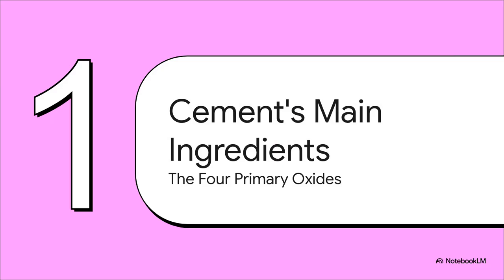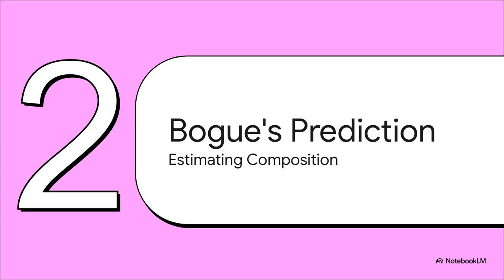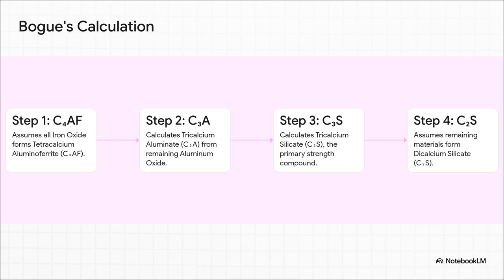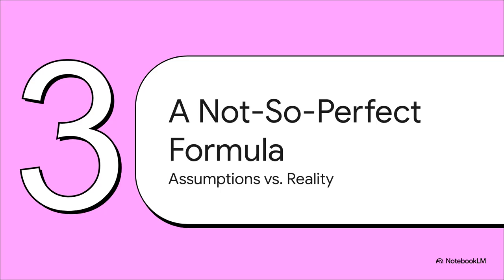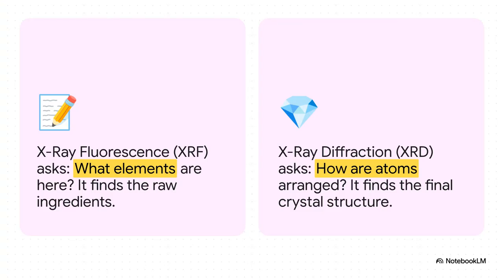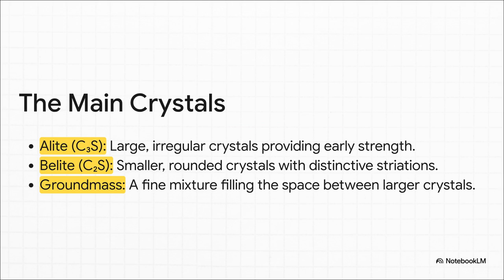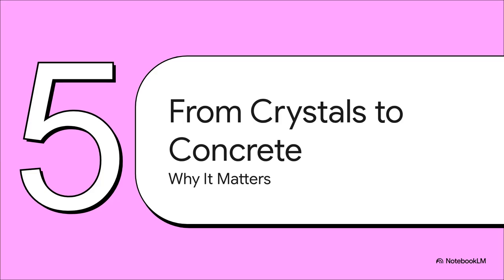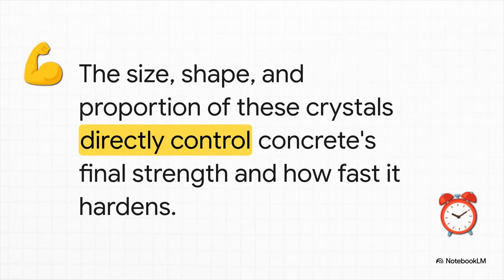What Really Gives Concrete Its Strength? The Hidden Crystal Structure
Explains that cement’s strength comes from a complex architecture of crystals formed during intense kiln heating. Composed mainly of four oxides—calcium, silicon, aluminum, and iron—these elements form key crystalline phases: alite (C3S) and belite (C2S), which make up about 80% of clinker. Early formulas like the Bogue equations estimated cement composition, but real kiln conditions are messier, allowing for more complex solid solutions. Modern tools like XRF and XRD now directly analyze cement’s chemistry and microstructure, revealing how the size and arrangement of these crystals, rather than just ingredients, control concrete’s hardening speed, strength, and durability. In essence, cement’s invisible microstructure—the result of both recipe and process—ultimately governs the performance of the concrete structures that shape our world.